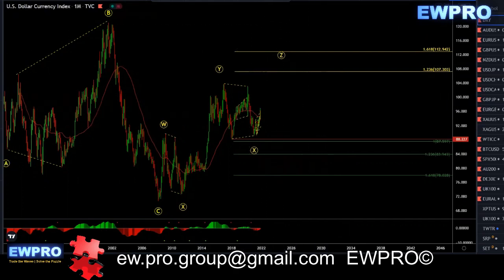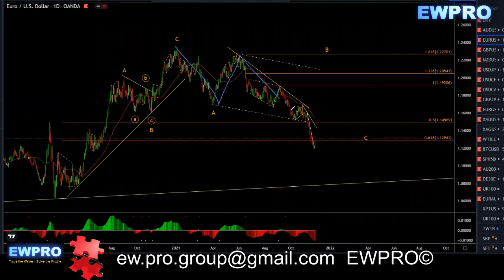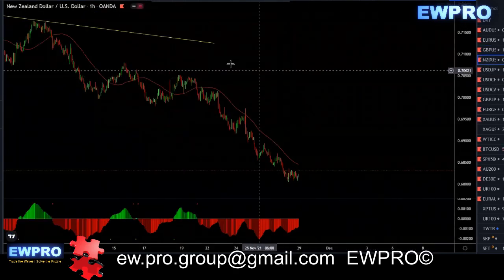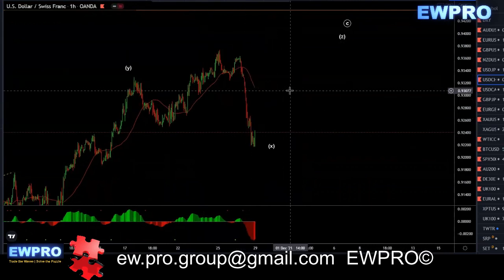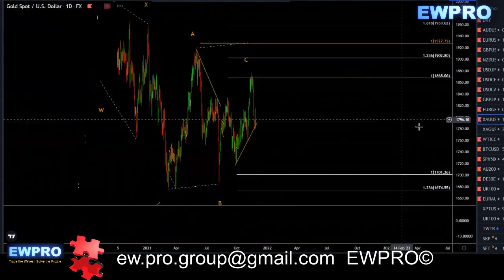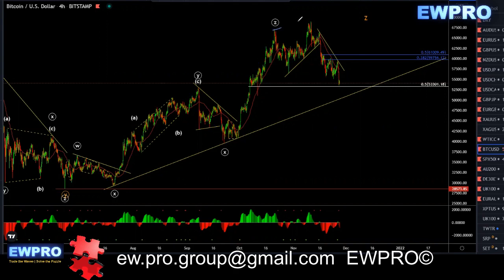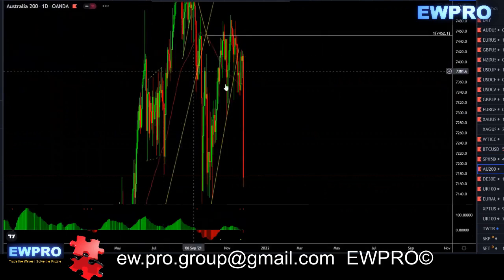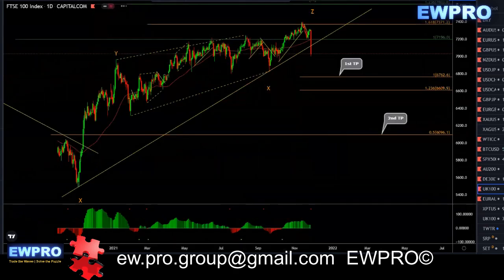Weekly Forex Forecast 29th - 03rd Dec. 2021- Forex Trading Course & Wave Analysis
Weekly Forex Forecast 29th - 03rd Dec. 2021 to provide you with strong forex wave market analysis, structure, price action to help you trade for the upcoming week, giving you the potential direction of the market.